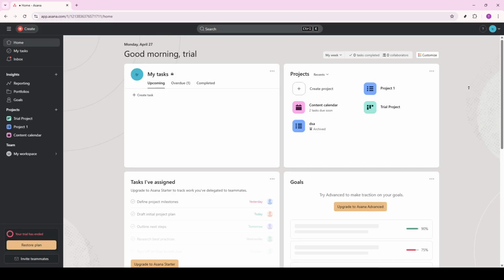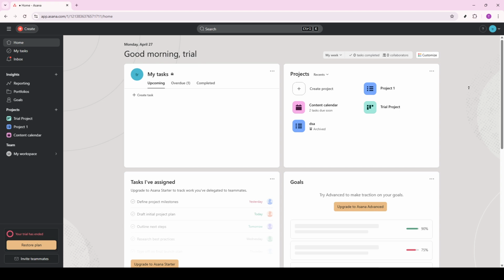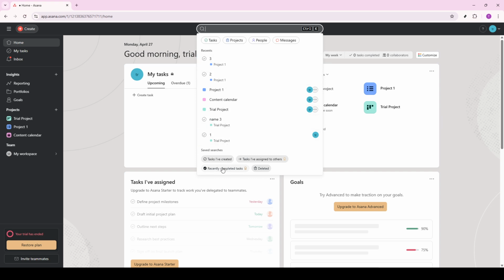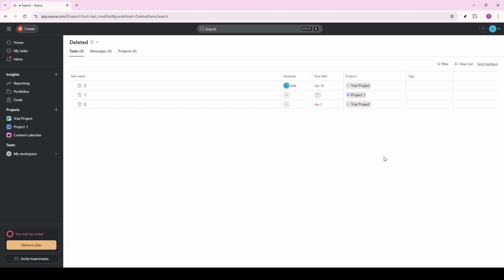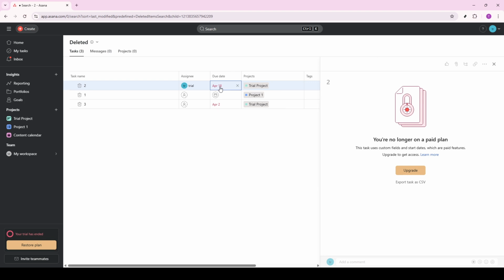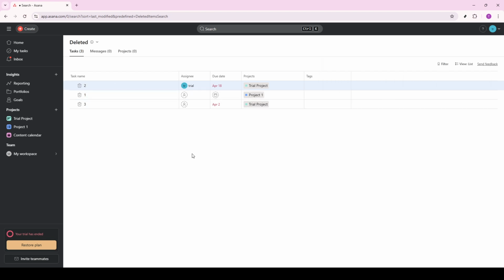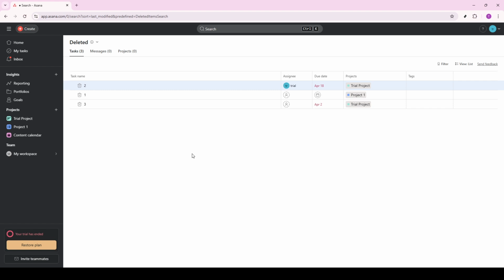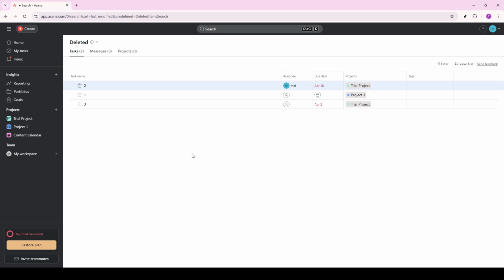How To Get Back Deleted Tasks In Asana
In this video, I show you exactly How To Get Back Deleted Tasks In Asana | 2026 | Step-By-Step.

Want to learn how to recover your deleted tasks in Asana in 2026? 🚀
In this step-by-step tutorial, I’ll walk you through the exact process of locating the recovery area and restoring your work to its original project — even if you're a complete beginner.

Whether you accidentally clicked the wrong button or need to retrieve an archived assignment, this guide will help you get your data back fast and professionally.

💡 What you’ll learn in this video:

✓ How to find the "Deleted Items" folder in your Asana sidebar
✓ How to use the search function to filter for recently removed work
✓ How to click the "Restore" button to move tasks back to their projects
✓ How to check the task history to see when it was removed
✓ Tips to avoid accidental deletions by using the archive feature instead

This tutorial is perfect for:
✔ Beginners in Asana
✔ Project managers & team leads
✔ Virtual assistants & freelancers
✔ Anyone who needs to recover 2026 project data quickly

🔥 By the end of this video, you’ll be able to get back any deleted task in Asana and keep your professional 2026 workflow secure and organized!